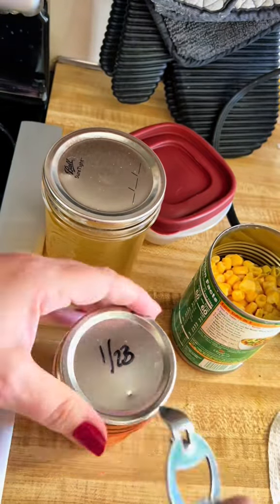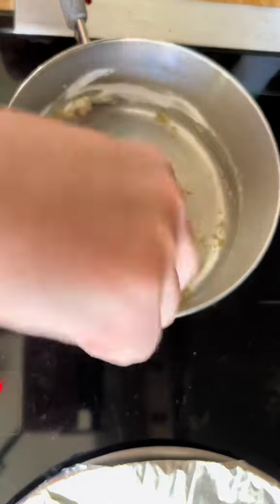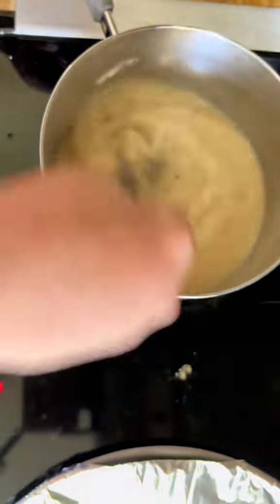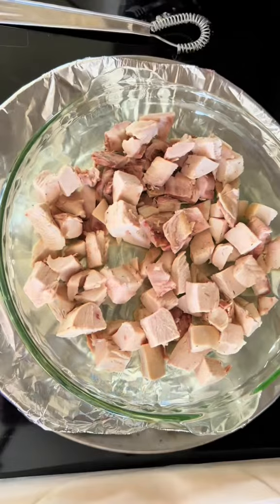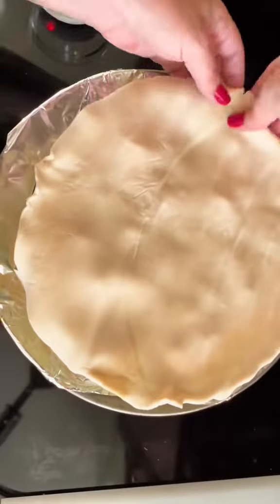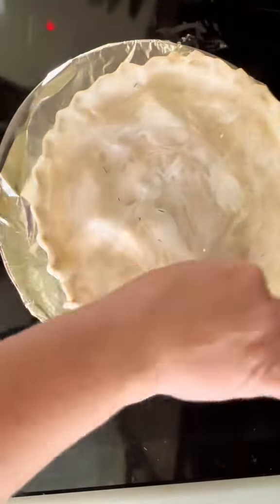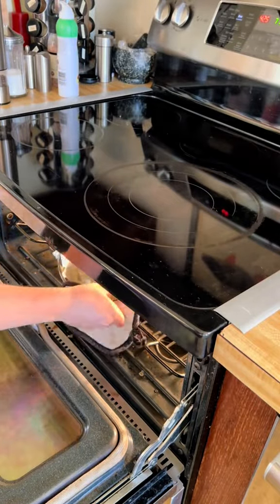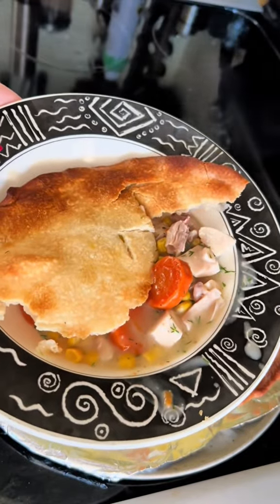Quick Chicken Pot Pie